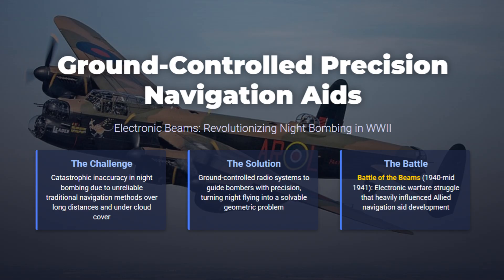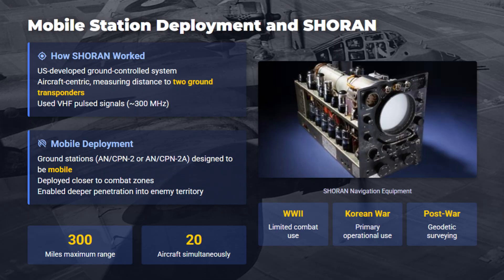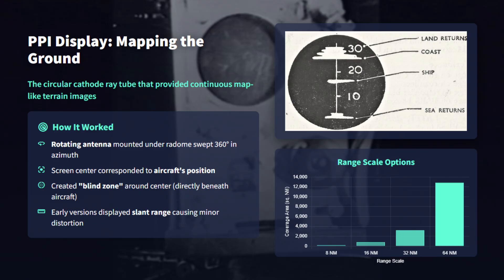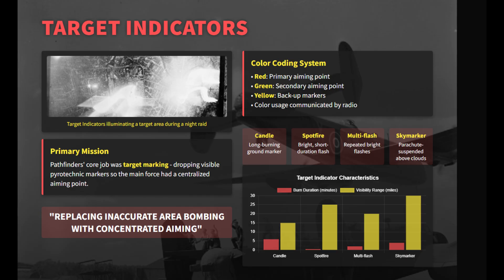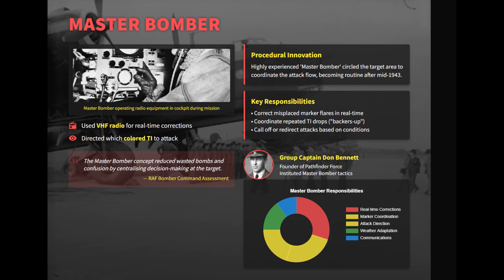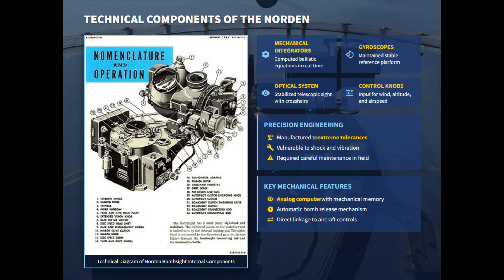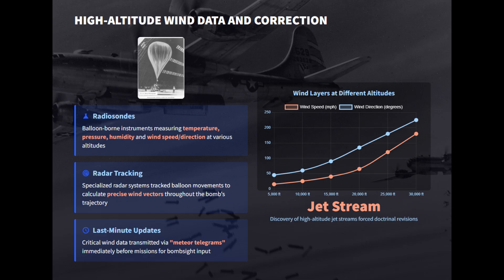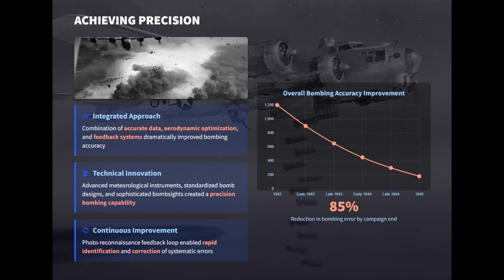Six Technologies That Made Allied Bombings More Accurate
When the night sky turned black and Europe vanished beneath the clouds, Allied bombers faced the impossible — hitting invisible targets from miles above. This documentary explores how WWII radar, radio navigation, and mathematical precision transformed blind bombing into a science.

From the Battle of the Beams to the invention of Oboe, Gee, and SHORAN, engineers fought a silent war of frequencies and geometry. Discover how Pathfinder Force used H2S radar to illuminate targets, how the Norden bombsight and C-1 autopilot turned bomb runs into mechanical perfection, and how meteorology, ballistics, and aerodynamics shaped every mission.

Join us as we uncover the invisible technologies that guided Allied aircrews through cloud, darkness, and enemy fire — innovations that laid the foundation for modern precision warfare.